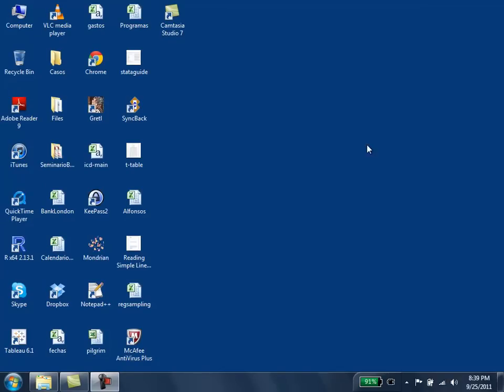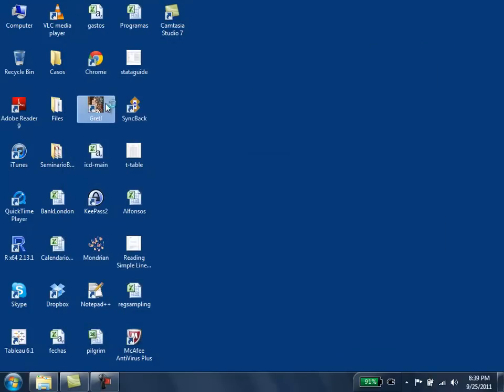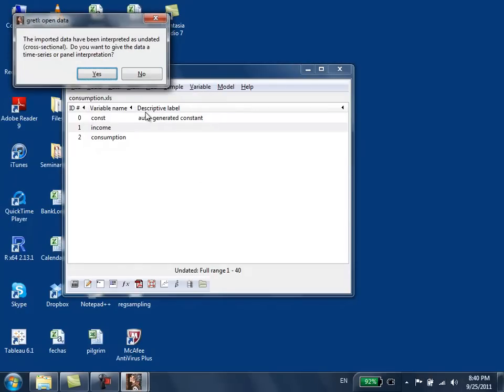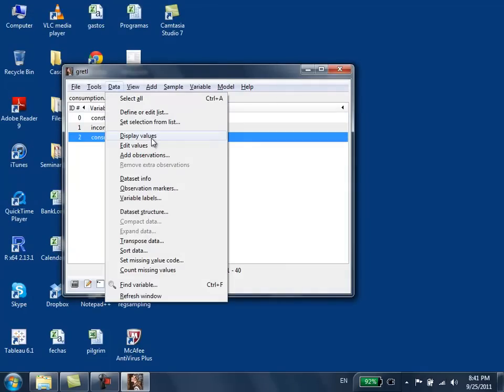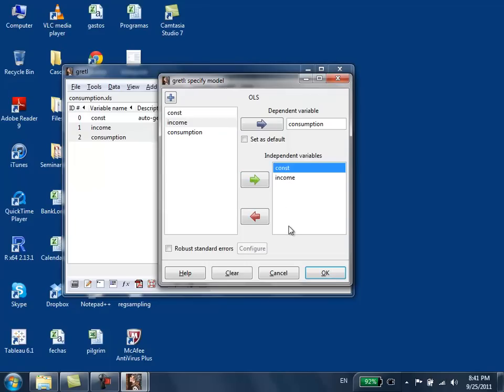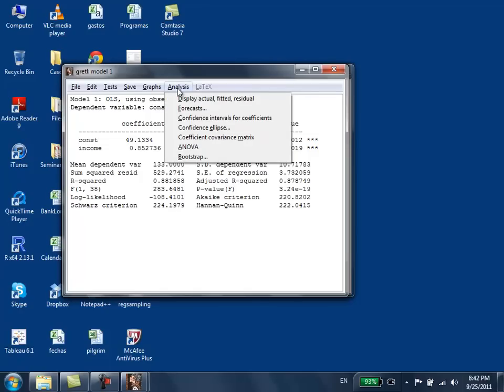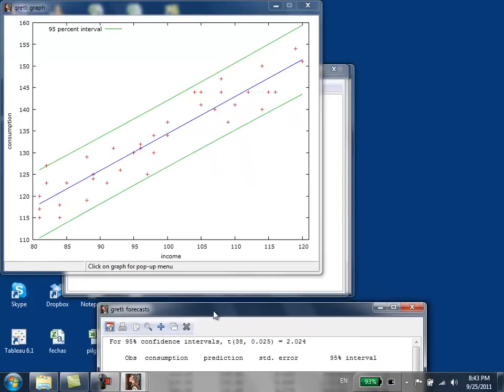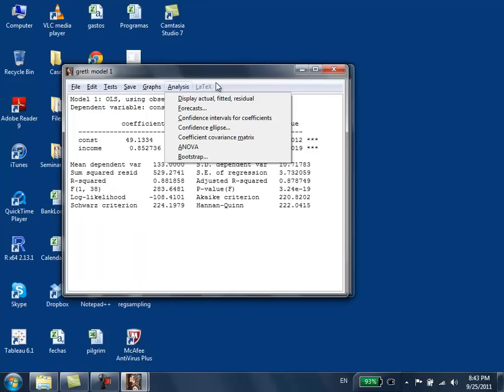Gretl Tutorial: Simple Linear Regression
Short tutorial on how to run a simple linear regression using Gretl.